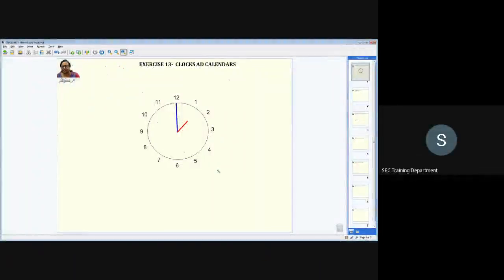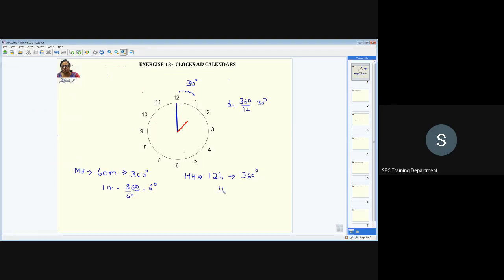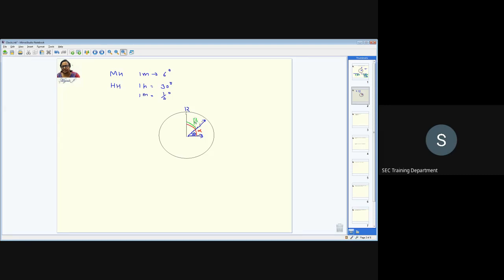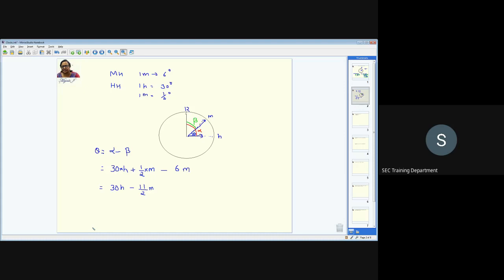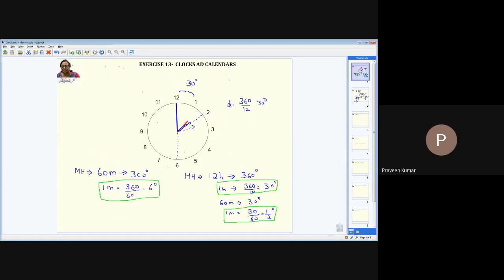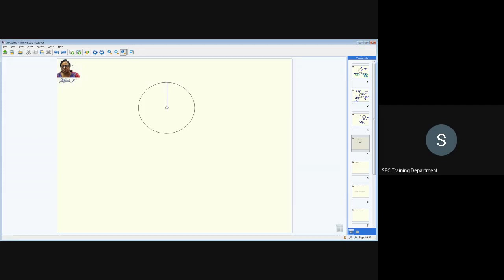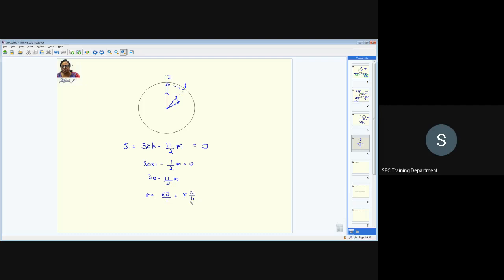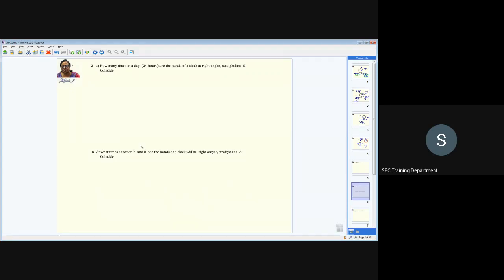Clocks 1 of 3 by megala